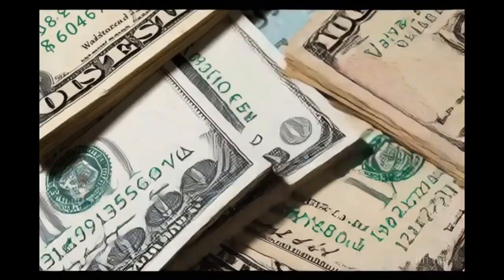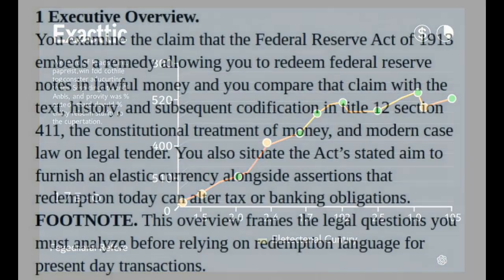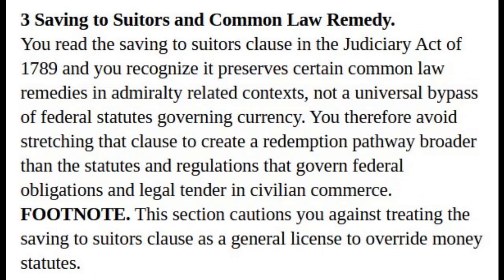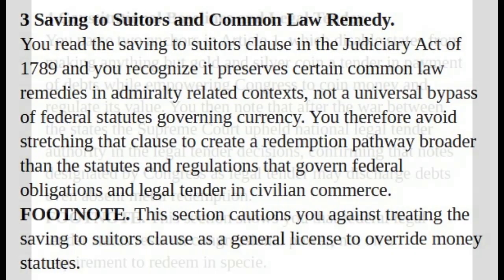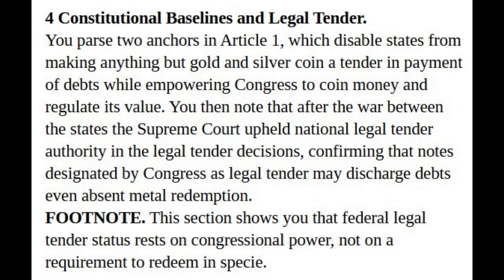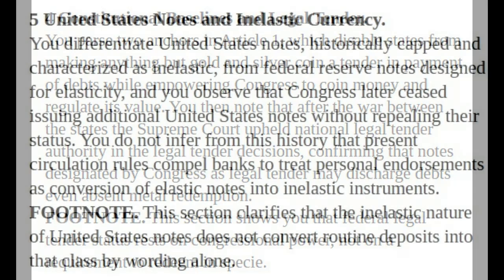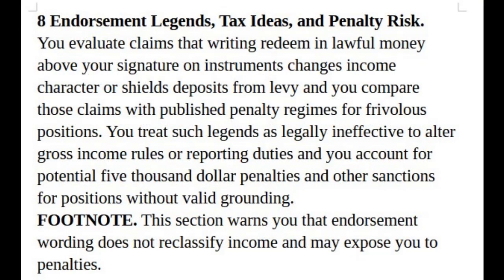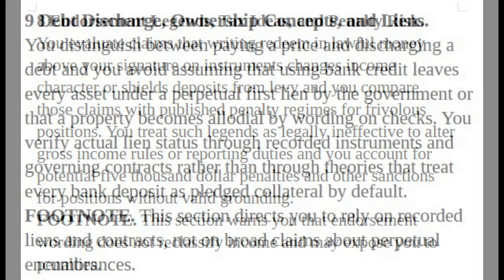Lawful Money Redemption and Elastic Currency Claims under the Federal Reserve Act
“Lawful Money vs. Legal Tender: What Title 12 §411 Really Says”
“Elastic Currency Explained: Redemption Myths, Facts, and Risks”
“Can You Redeem FRNs as ‘Lawful Money’? A Real Legal Analysis”

“Before you stamp ‘Redeem in Lawful Money’ on anything, watch this. In the next few minutes, you’ll see what the statute actually says, what courts actually allow, and the real risks most people miss.”

A concise legal analysis of Title 12 §411, “lawful money” claims, elasticity under the Federal Reserve Act, and what modern courts and regulations actually permit—minus the myths.

This video is a law-school-level walkthrough of “lawful money redemption” claims under Title 12 §411 and the Federal Reserve Act’s “elastic currency” mandate. You’ll learn the difference between legal tender and historic specie redemption, why the Saving to Suitors clause does not create a universal currency workaround, and how courts interpret “lawful money” today. We also cover risks of endorsement legends, penalty exposure for frivolous positions, and practical compliance realities.

“Next up, we’ll stress-test a ‘redeem in lawful money’ endorsement against modern tax and banking rules—so you know what survives first contact with reality.”